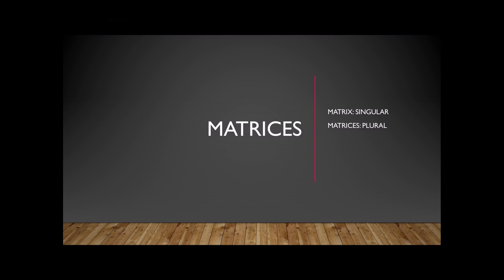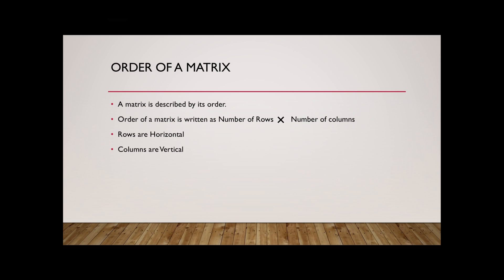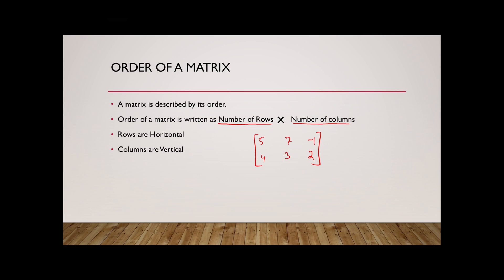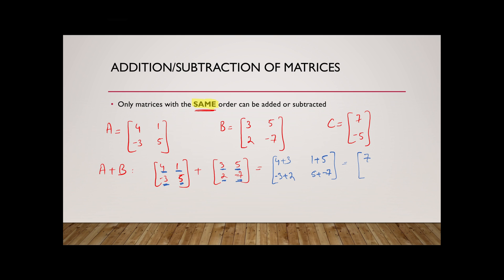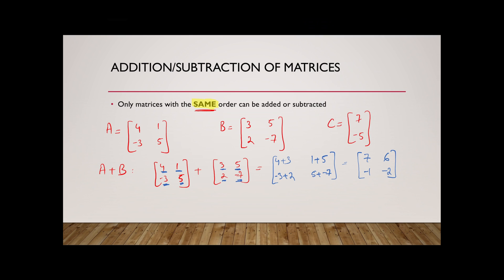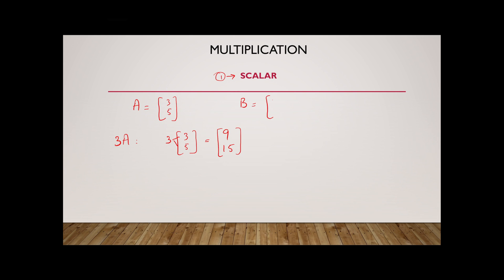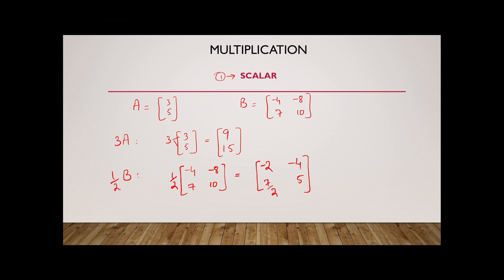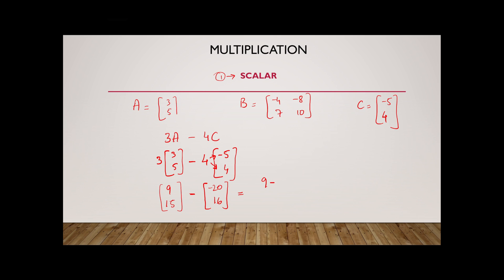Matrices Introduction - O level Math (Part 1)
In this video, we will introduce the basic concept of Matrices along with addition, subtraction and Multiplication of Matrices.
Use of Matrices 0:27
Order of a Matrix 1:36
Addition and Subtraction of Matrices 2:33
Scalar Multiplication 4:36
Socials
Where do I teach?